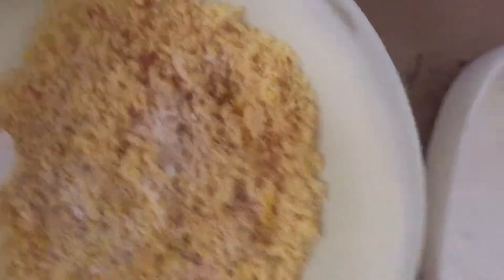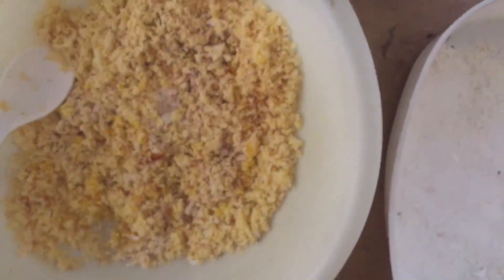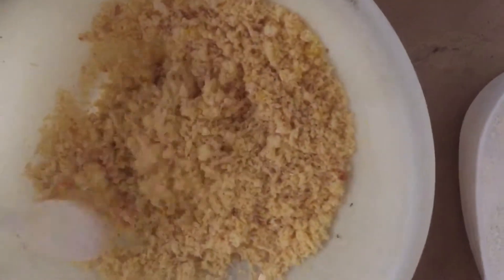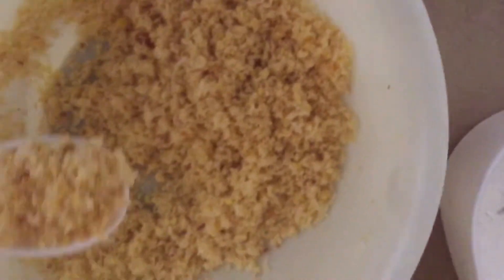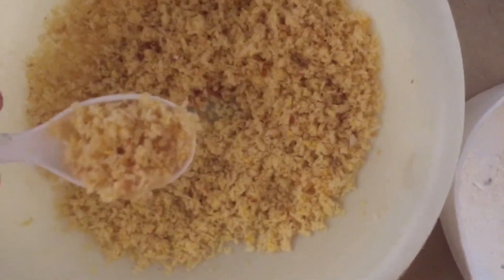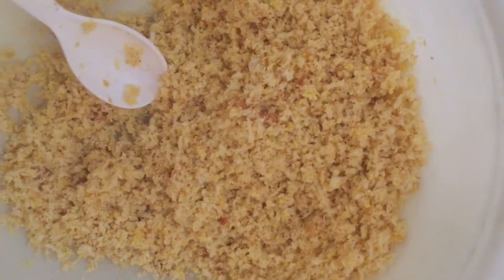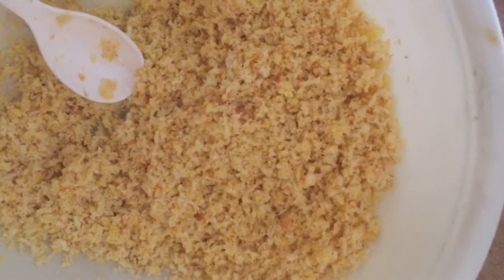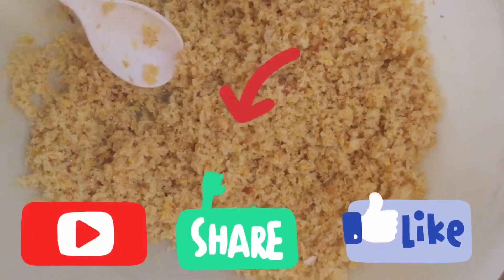How to make soft food for all kind of birds in English and urdu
Multivitamin for birds in English # urdu